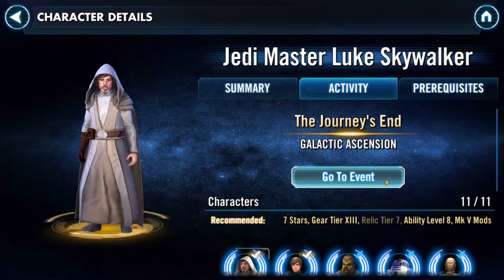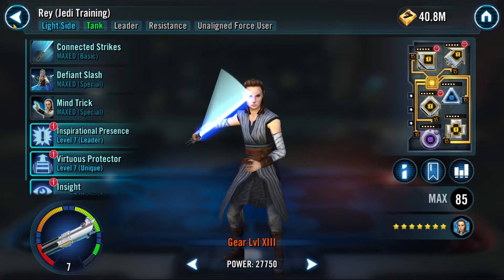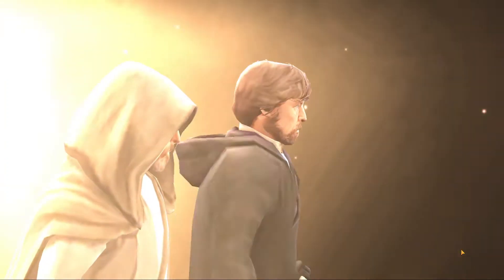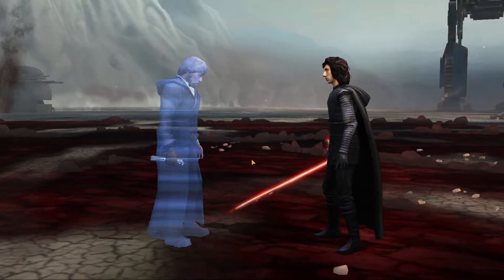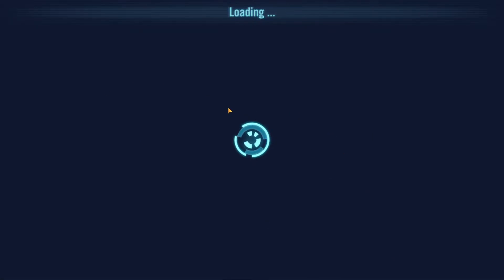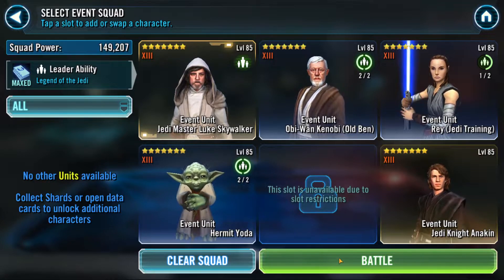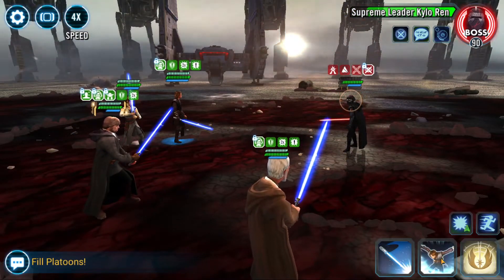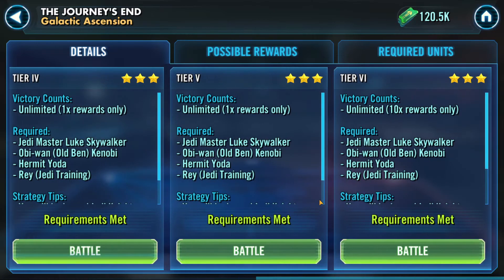Jedi Master Luke Skywalker Tiers 4-6 Guide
Here we finish out the rest of JML's event, which is actually SUPER EASY. Watch this guide, don't deviate from the plan, and walk away with your ult materials without dropping a battle.